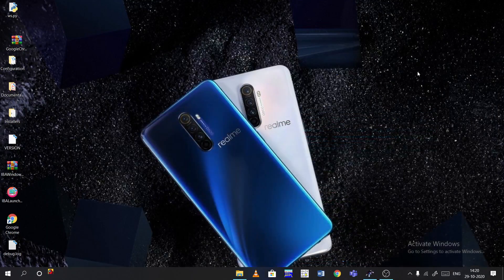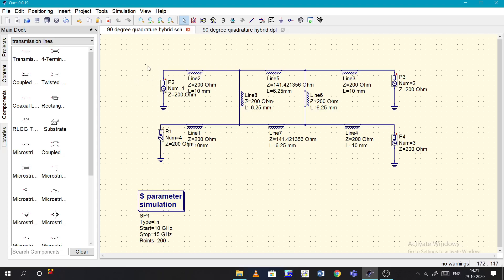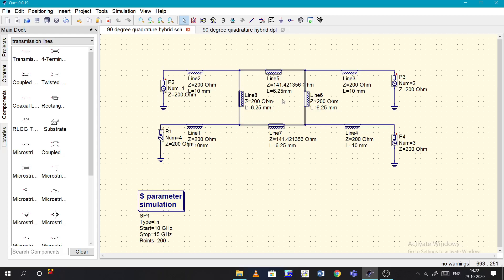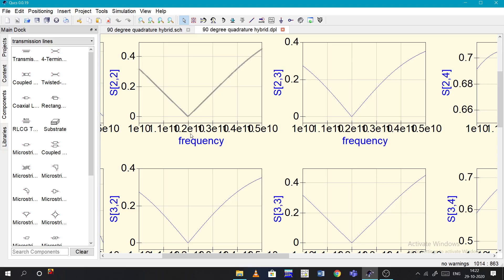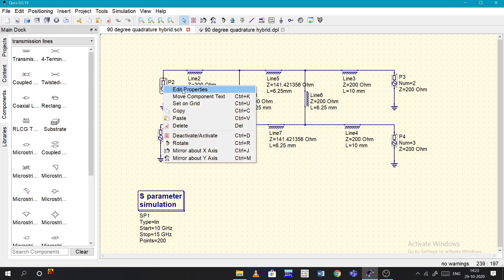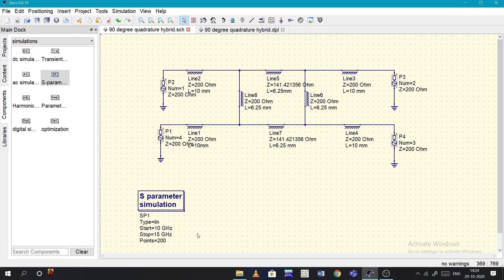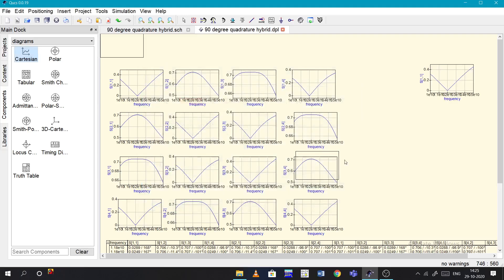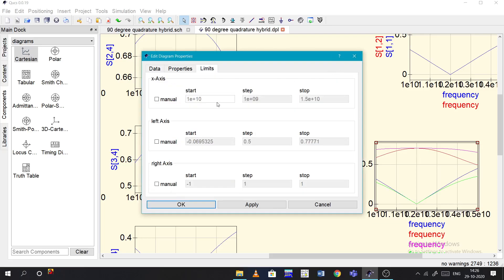90 degree quadrature hybrid